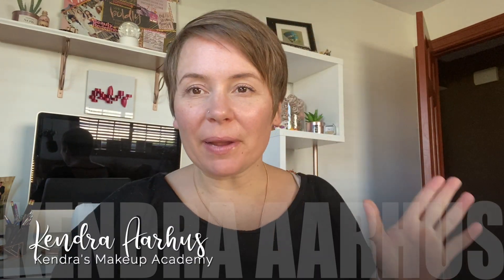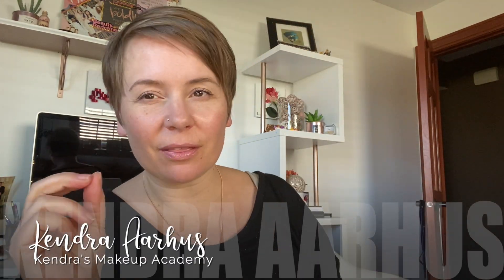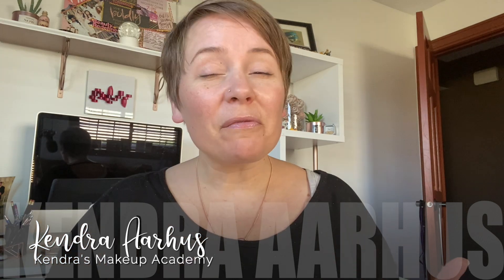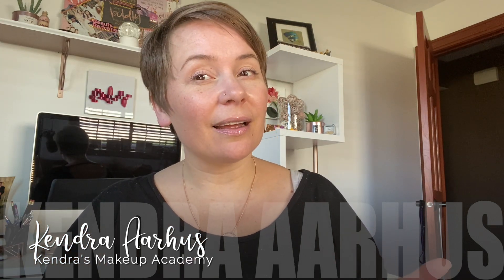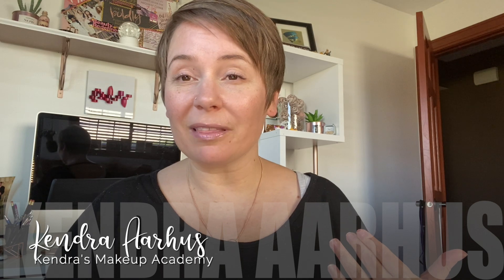You're matching your foundation all wrong... Kendra's Makeup Academy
Spoiler alert - matching your foundation has less to do about the color of your face than understanding your undertones... learn why.